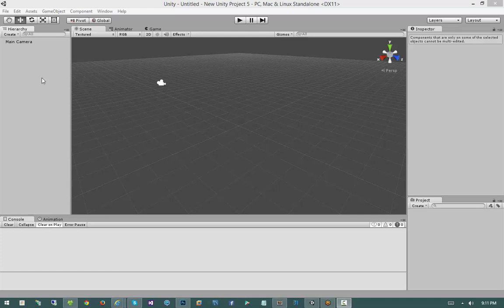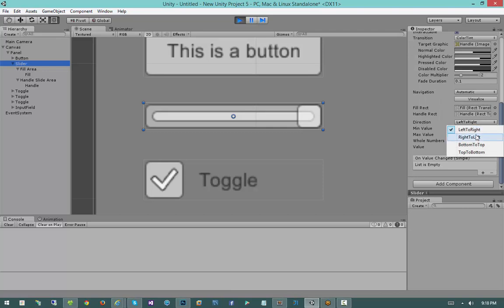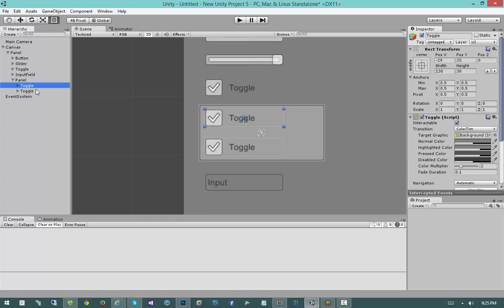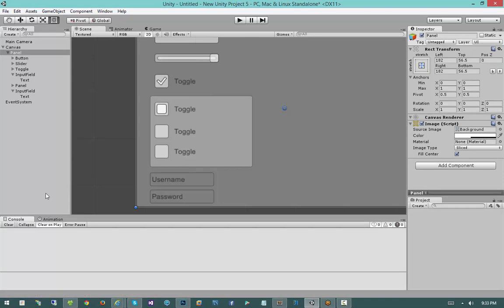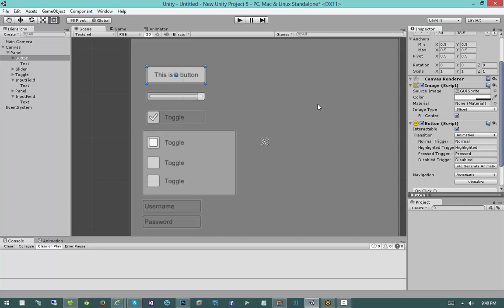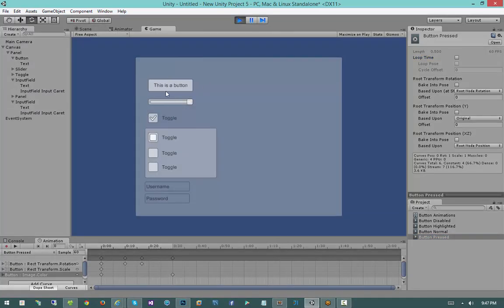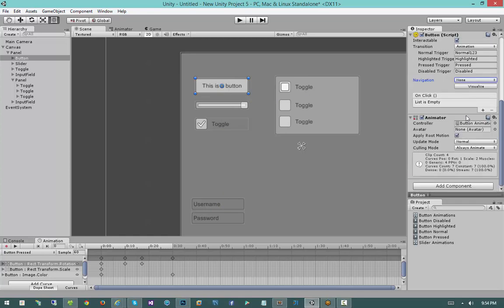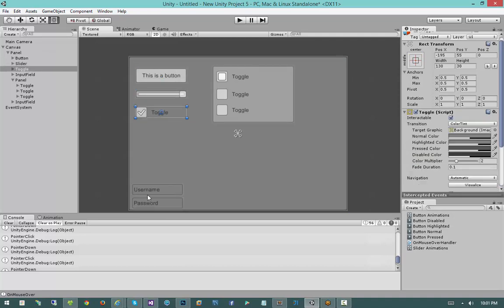006 input selectables navigation and transitions